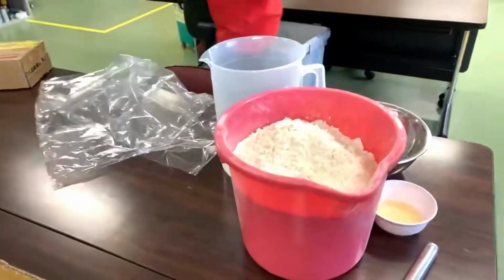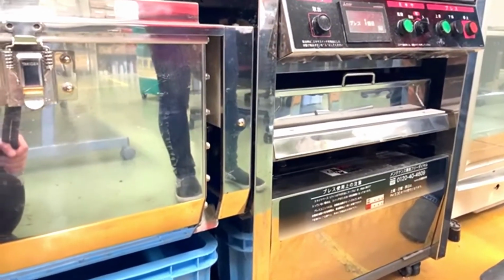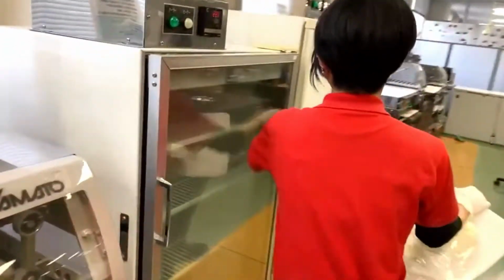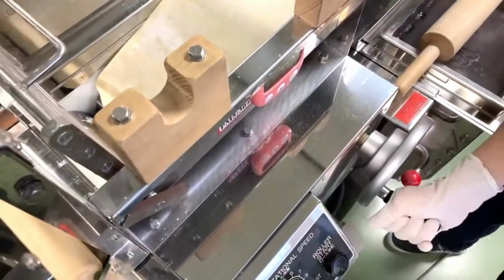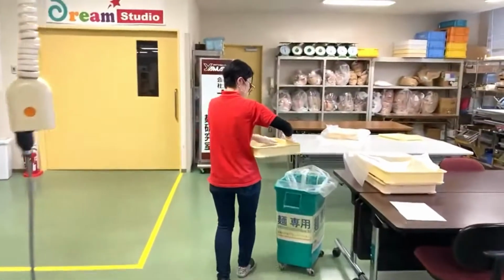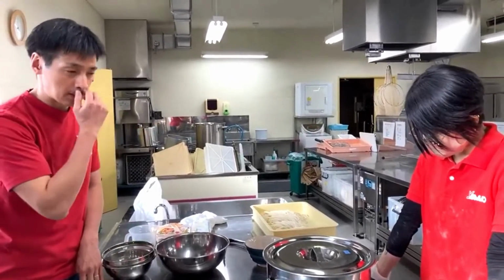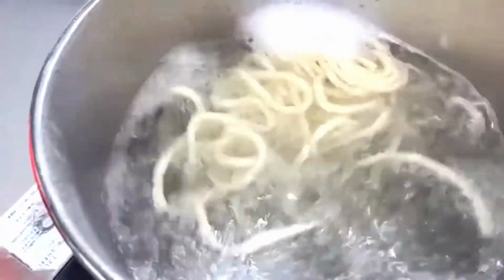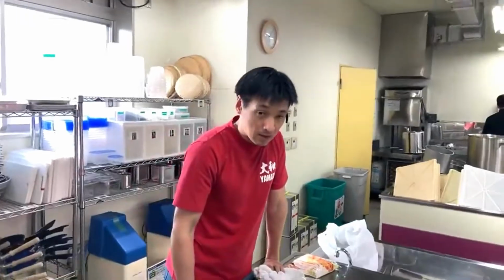Производство аутентичной японской лапши Удон на двух типах макаронного оборудование. Кулинария удона